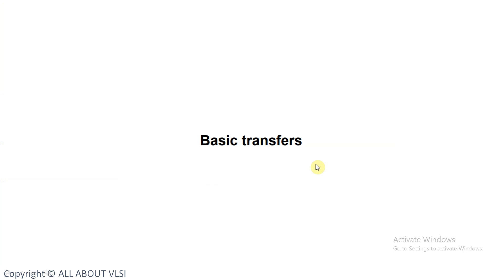AHB Write & Read Transfers Without Wait States | AHB Protocol Explained|| All about VLSI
In this video, we dive deep into AHB (AMBA High-performance Bus) protocol to understand how write and read transfers happen without wait states. These zero-wait-state transfers are essential for achieving high-throughput, low-latency communication in SoC designs.

📘 What You'll Learn:

What does "no wait state" mean in AHB?

Write transfer without wait states in AHB

Read transfer without wait states in AHB

This is a must-watch for VLSI engineers, verification professionals, and students preparing for interviews or working with AMBA AHB protocol.